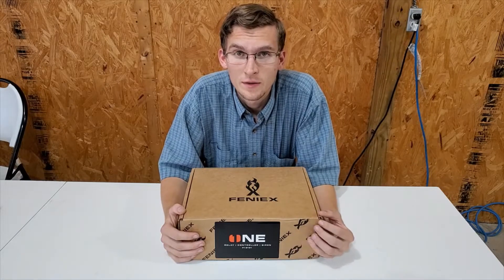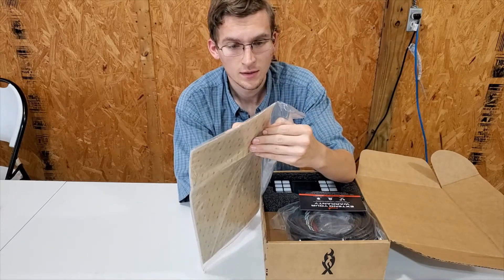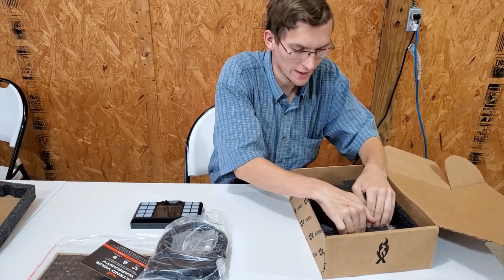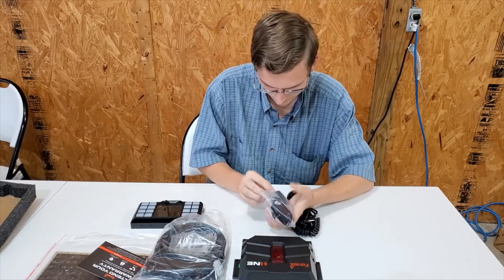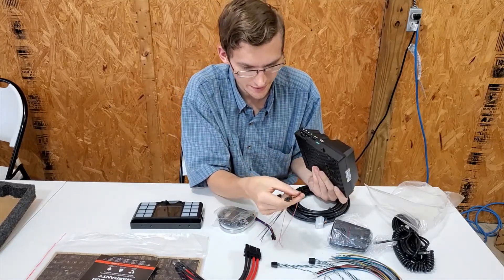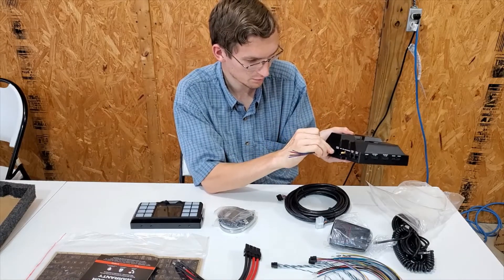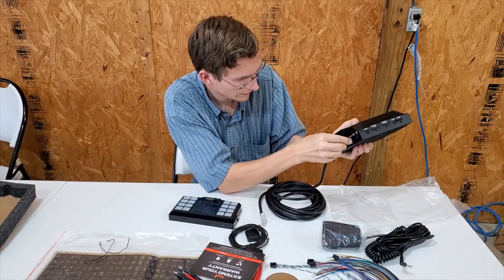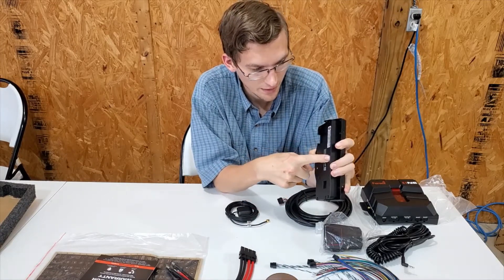Feniex One Controller , Unboxing and Overview!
Our first Feniex One came today! Now in stock on our website or in store!

Description

Feniex One

The Feniex One is the world’s first autonomous controller. Feniex Industries now brings the officer, the fleet manager and the installer a brand new product of incredible performance. The Feniex One champions functionality, ease of use, and streamlined installation. The next evolution in smart controllers goes beyond traditional standards with innovations that bridge the gap of automation. Transformative technology. The Feniex One.

FEATURES

All in one autonomous controller with integrated siren and light control
Powered by an ARM A9 Quad Core Processor providing speed & reliability
Built-in 200 Watt dual-tone siren with radio rebroadcast & audio commands
Integrated 3-position programmable rugged pursuit slide switch
16 programmable push buttons with 5-color programmability
Anti-glare MilSpec LCD touchscreen with brightness control
LCD screen displays live vehicle health alerts and power settings
3 additional programmable push buttons built into LCD touchscreen
Controller encased and protected in a rugged aluminum housing
Feniex software system for user configurability and programming
Integrated wifi connectivity for live field software & firmware updates
Connects to Feniex Web, Feniex’s live fleet health monitoring system
32 programmable outputs rated at 5 amps each with short circuit protection
Relay encased in rugged aluminum housing regulating heat disbursement
Integrated GPS timing chip for vehicle to vehicle global pattern sync
8 programmable inputs with optional 12v+ or 12v- programmability
8 programmable Quad serial outputs for streamlined installation
15-foot plug-in microphone included for PA functionality
Optional OBD2 plug-in module for vehicle auto triggers
Easy field serviceability with plug-&-play connectivity

SPECIFICATIONS

Product Part Number: F-0121
Max Current Draw: 60 Amps
Operating Current Draw: 1 Amp
Controller Cable Length: 15 Feet
Relay Plug-in Cables: 1 Foot
Programmable Buttons: x19
Programmable Outputs: x32
Programmable Inputs: x8
Fusion Data Link Ports: x2
Quad Serial Ports: x8
Siren Power: 200 Watts Dual Tone
Input Voltage: 10-18 Volts DC
Dim of Controller: 7.3” x 1.13” x 3.13”
Dim of Relay Box: 8” x 6.25” x 2.44”
2 Year Manufacturer Warranty
Made in the USA: Austin, TX